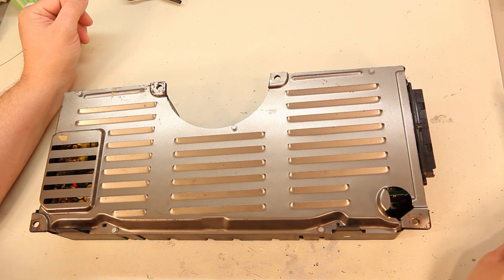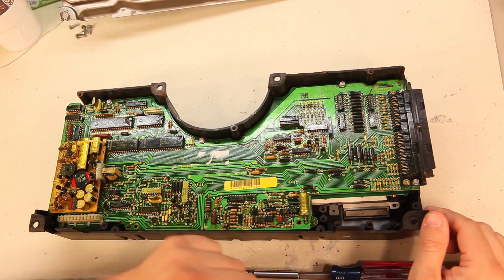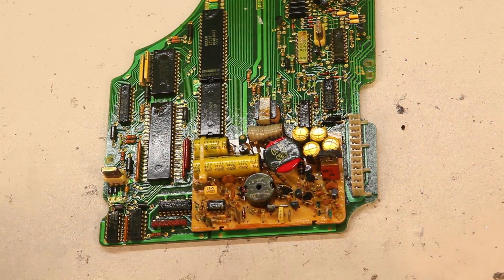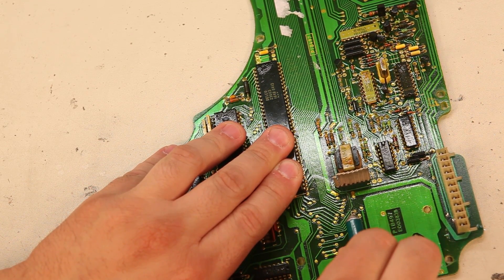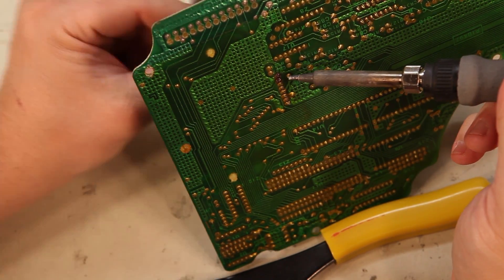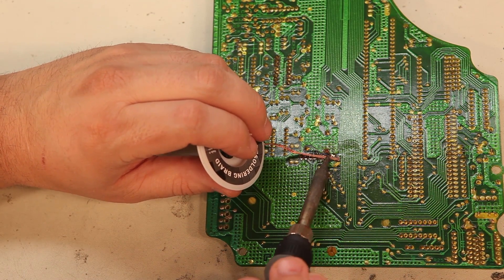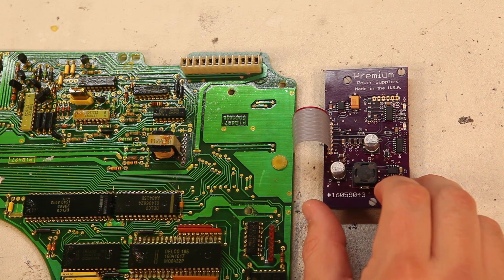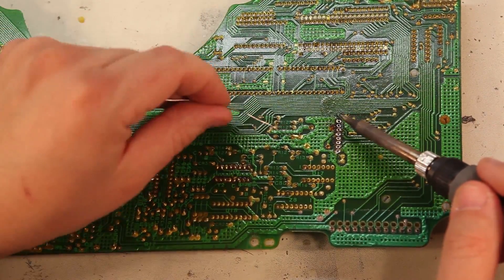84-89 Corvette Gauge Fix #10 Power Supply Swap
Update: I now offer Corvette Digital Cluster parts and repair services.

This is part 10 in the updated cluster repair series, which deals with replacing the power supply in the 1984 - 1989 Corvette Digital Instrument Panel Gauge Cluster. Symptoms are that the digital cluster works intermittently, that the lights are very dim, or that the LCD panels display gibberish data.

for complete information regarding the repairs shown here. You'll find complete schematics, wiring diagrams, troubleshooting tips and high-res photos of everything.

Bryan A. Thompson